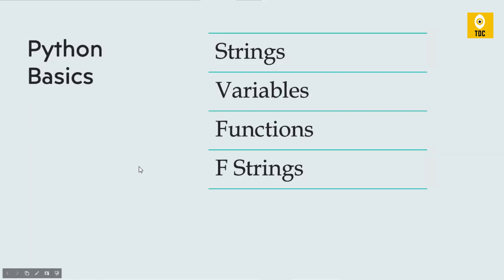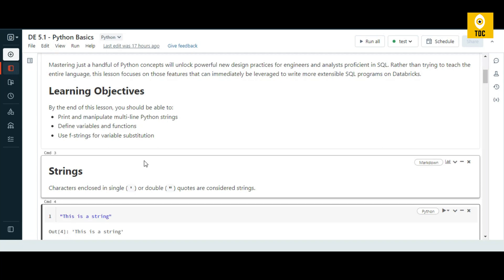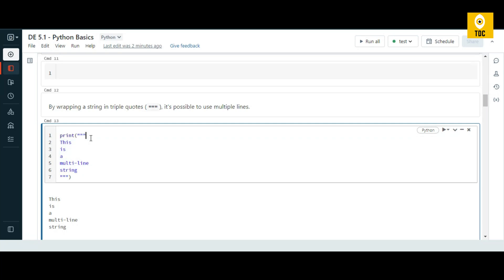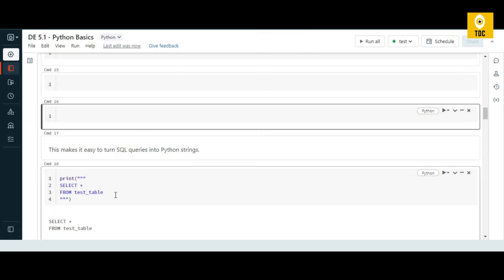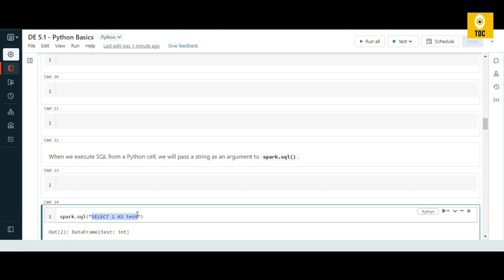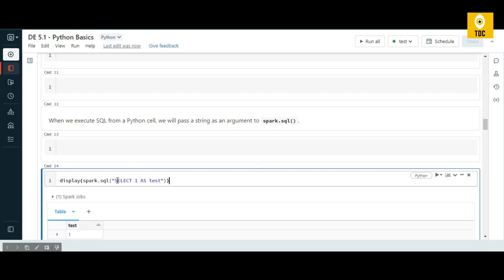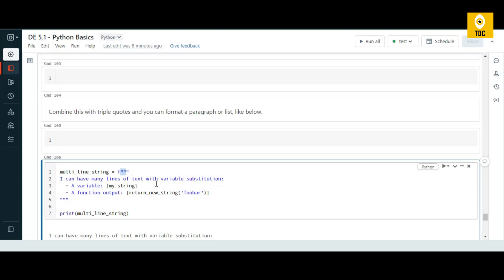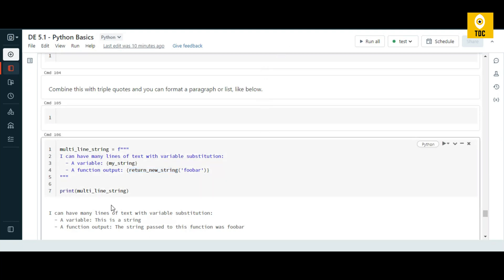Databricks Module 4(#19):Python Basics in Databricks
This videos shows UDFs and Control flow statements in Databricks